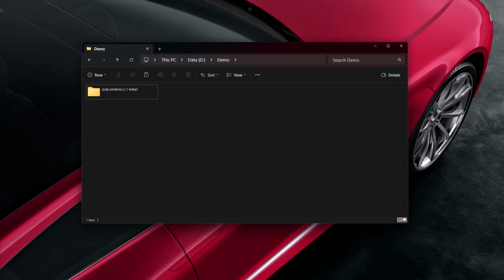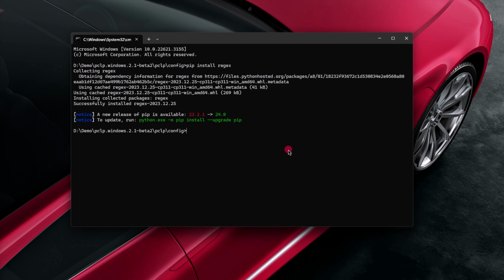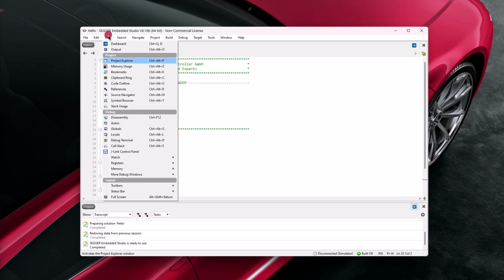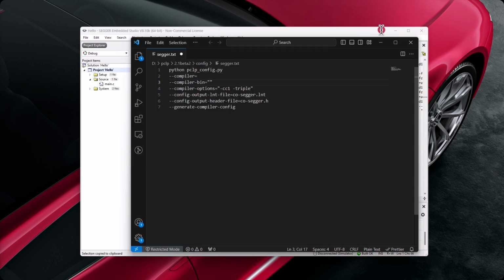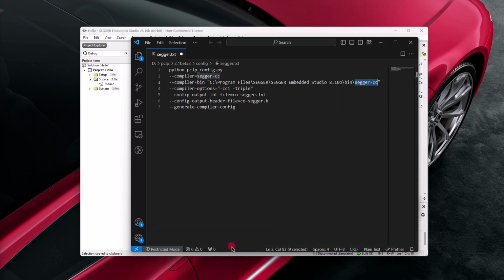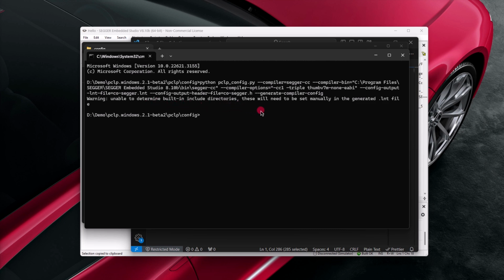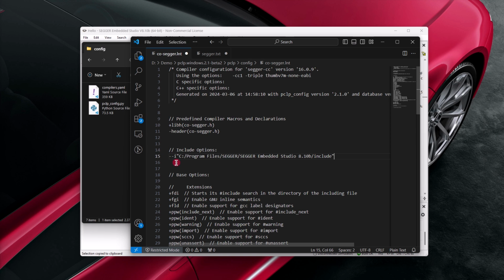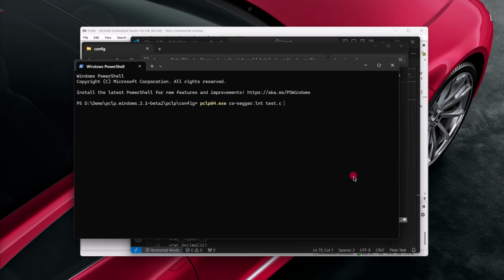Configure PC-lint Plus with the SEGGER Compiler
In this video, we’ll guide you step-by-step through the process of configuring PC-lint Plus with the SEGGER Compiler. Starting with the creation of a compiler configuration, you’ll learn how to ensure PC-lint Plus runs seamlessly within your development environment.

🔗 Prerequisites: Make sure Python is installed on your system before beginning. If you need help with the installation, check out this comprehensive guide

📌 Next Steps: Once you’ve set up the compiler configuration, consider integrating PC-lint Plus directly into the SEGGER Compiler. For a detailed walkthrough, watch our follow-up video